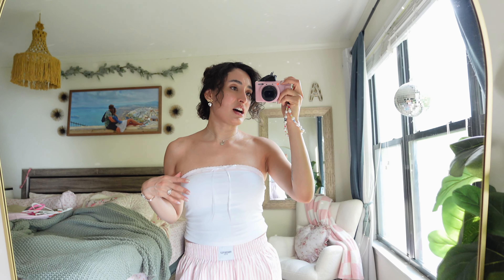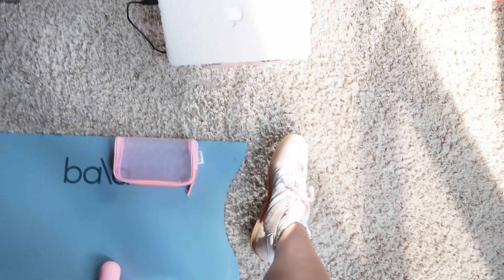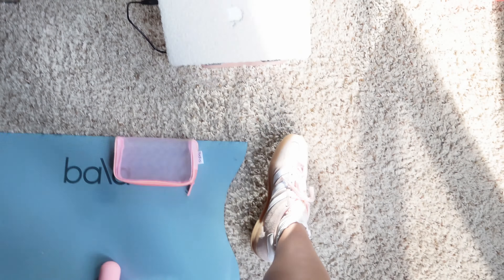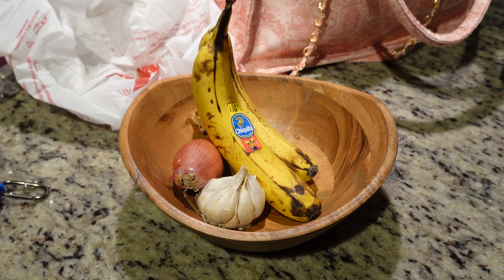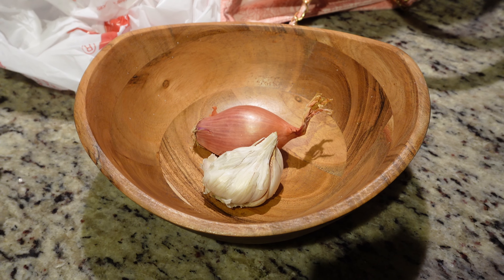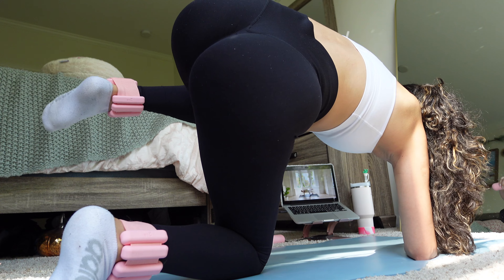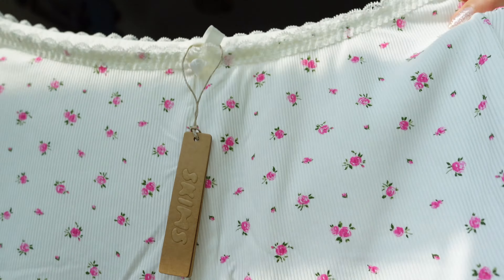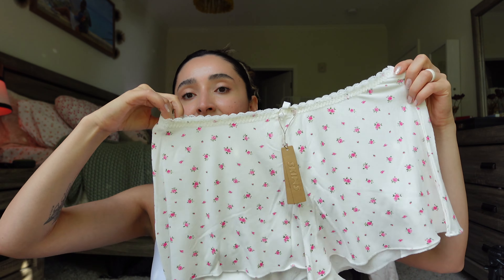WEEKLY VLOG: Shopping for Halloween decor at HomeGoods, lip filler, at home workouts, Skims order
Welcome back to another weekly vlog! In this vlog I shop for Halloween decor at Marshalls, TJ Maxx, Michaels and HomeGoods, get my lips done, get new equipment for my at home workouts, share my Skims order and more🤍I love staying up to date with all of the latest trends so make sure you're following me on TikTok and on IG!